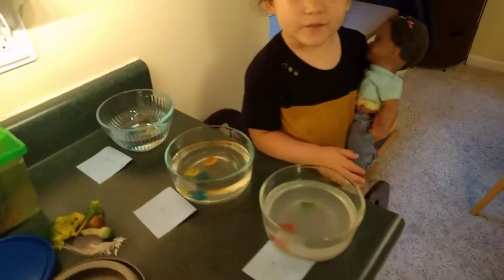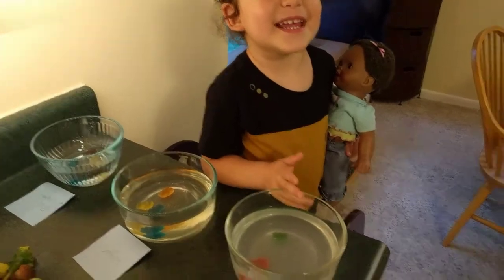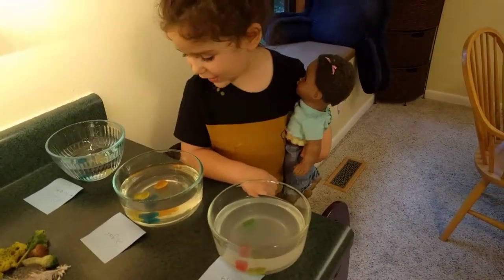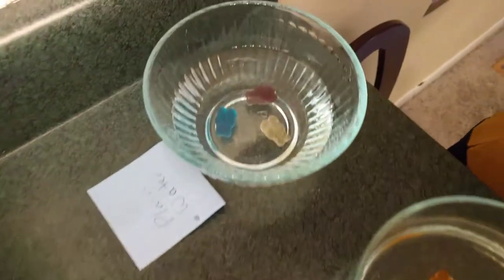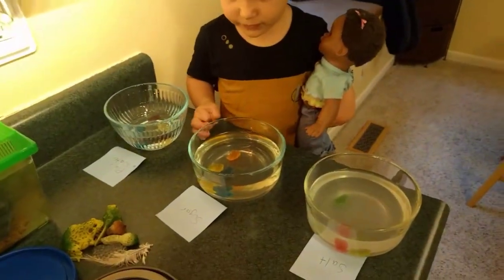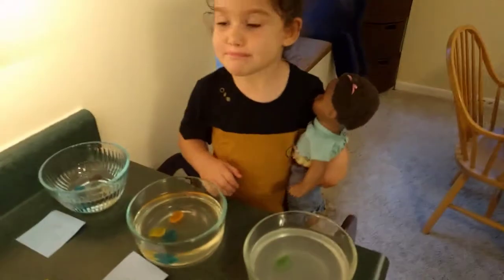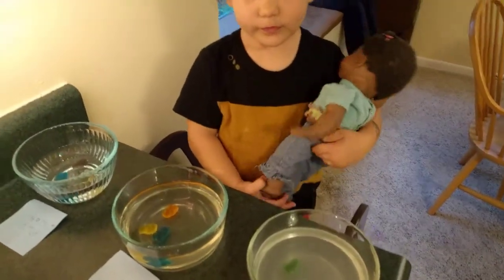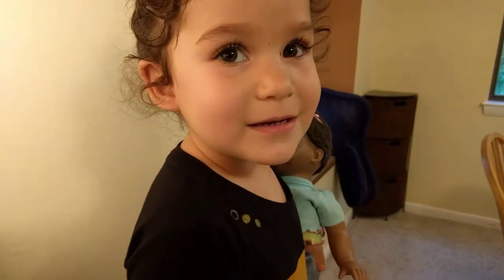The Great Gummy Experiment - Second Attempt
The first experiment didn't have the expected results, so we're trying again with adjusted hypotheses!